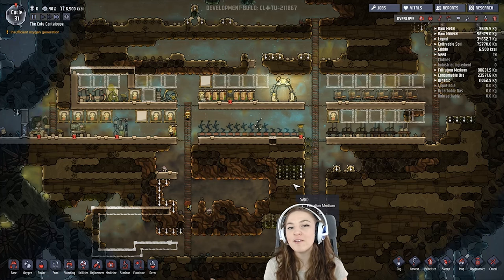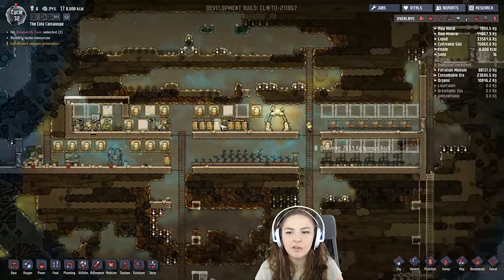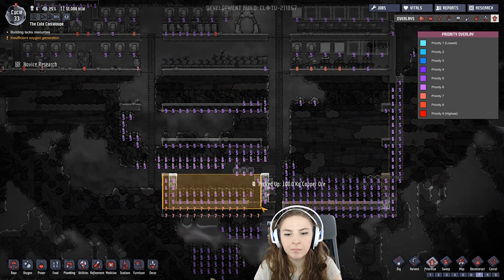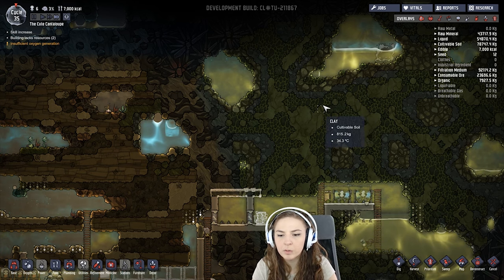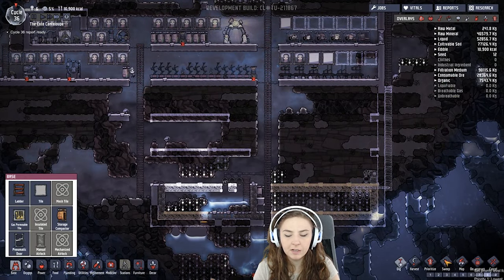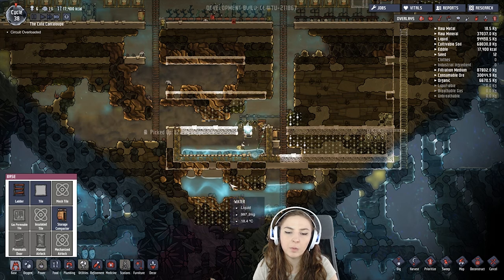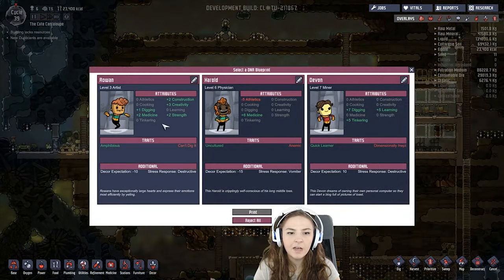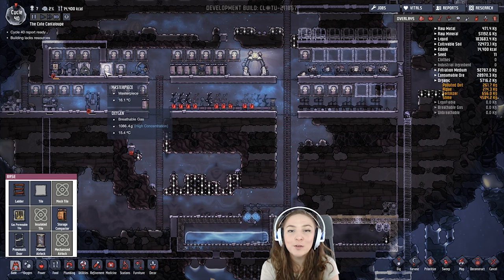Gotta Clean Up This Mess!!!! - 31-40 - Let's Play Oxygen Not Included Alpha Thermal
Had to start over for thermal update but here we go :)